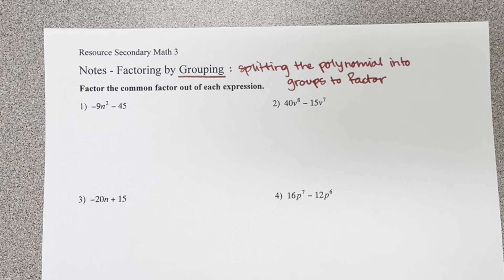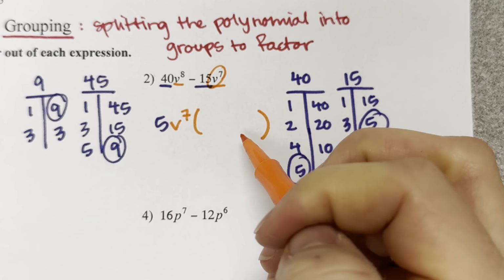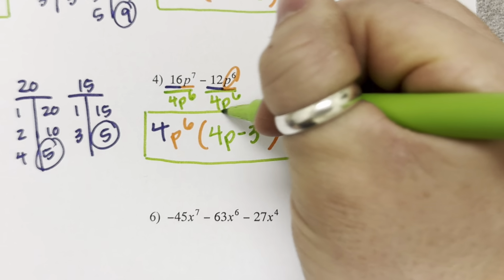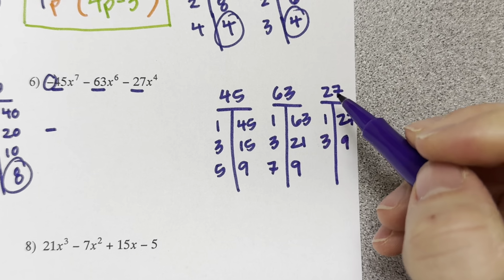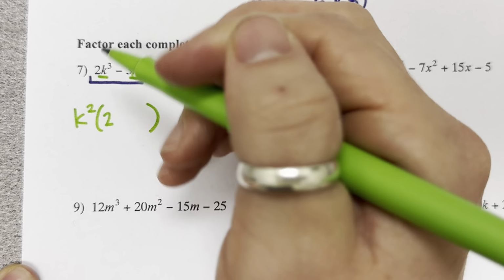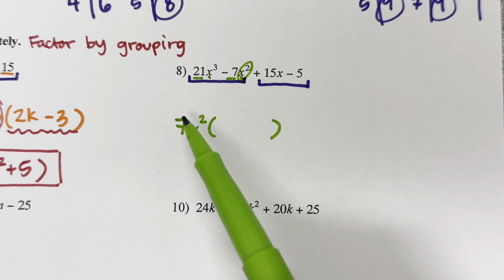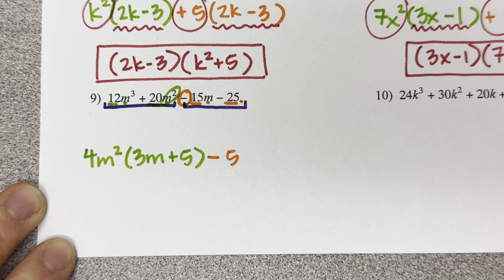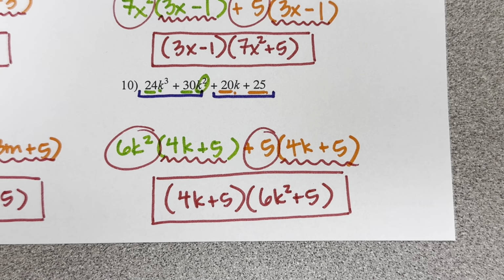Sec 3 factoring by grouping